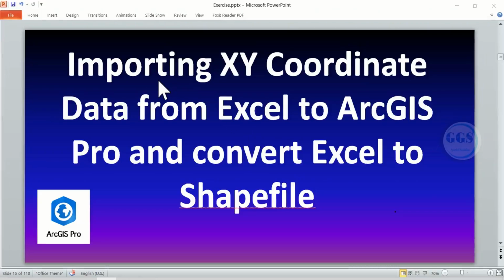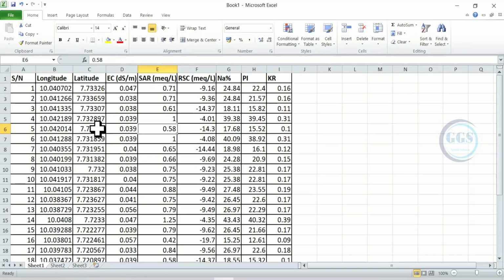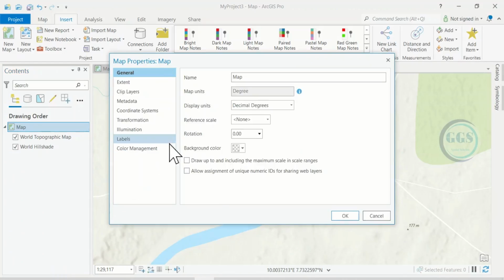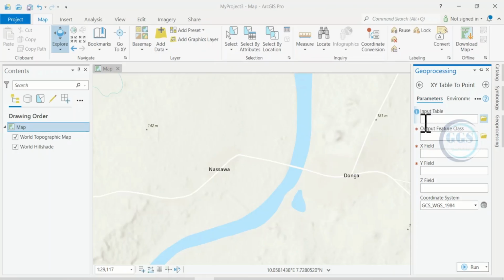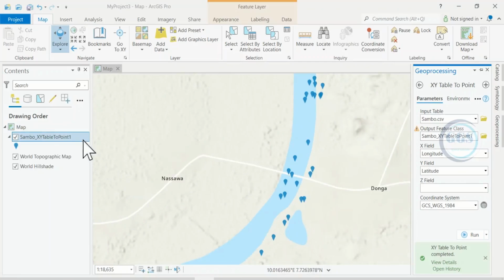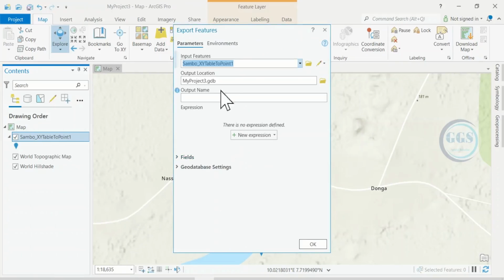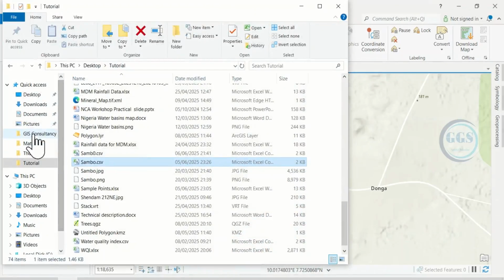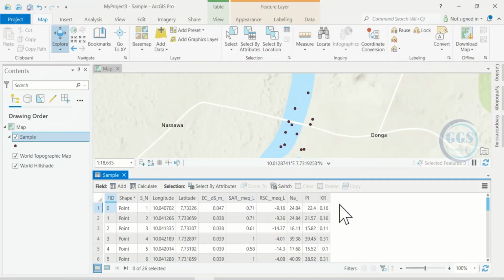Importing XY Coordinate Data From Excel To ArcGIS Pro and Convert Excel to Shapefile in ArcGIS Pro